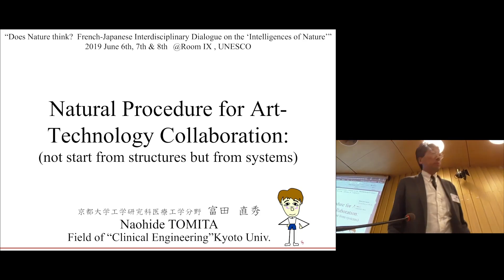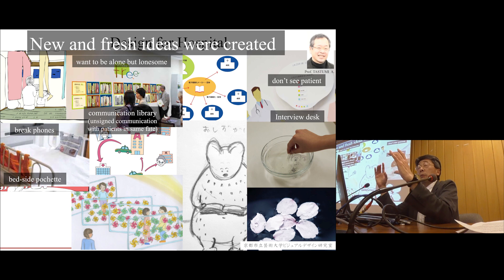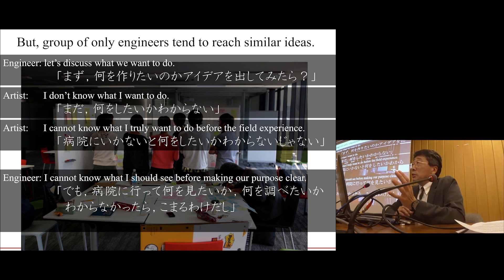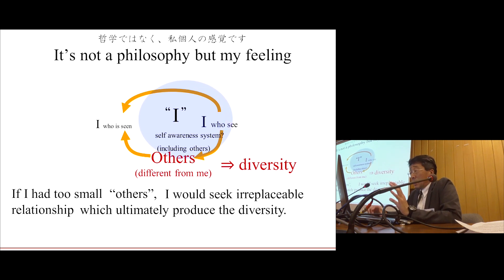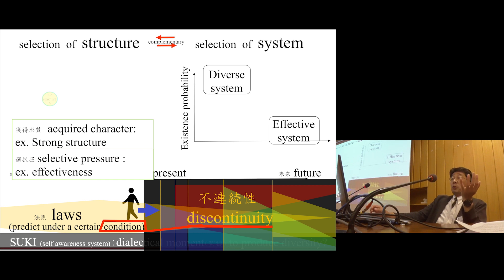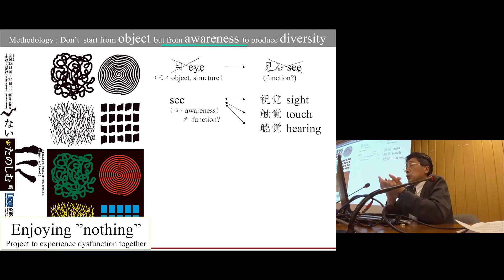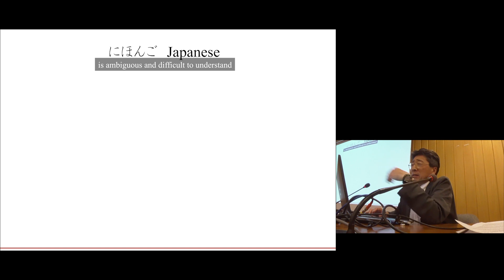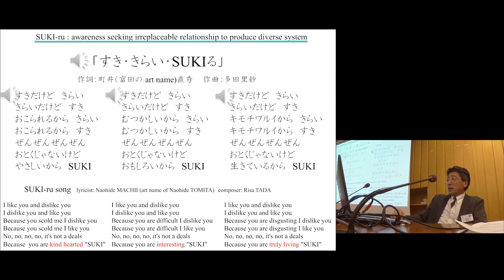Kyoto University “Natural Procedure for Art-Technology Collaboration” Naohide Tomita (Kyoto U) 2019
English captions (subtitles) is available.

“Natural Procedure for Art-Technology Collaboration”
Naohide Tomita (Graduate School of Engineering, Research Unit of Advanced Future Studies, Kyoto University)

Room IX, UNESCO

Japanese page:
医工学基礎
富田 直秀 (工学研究科)